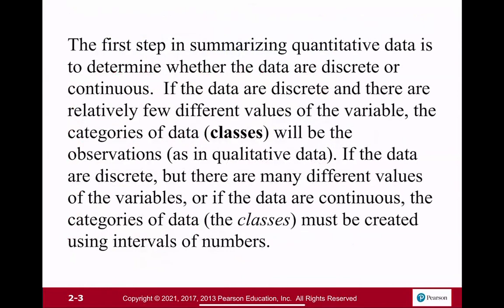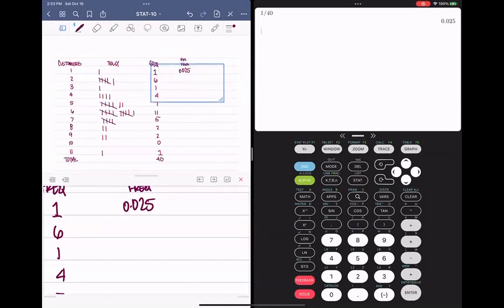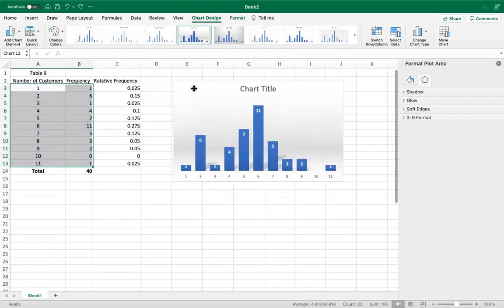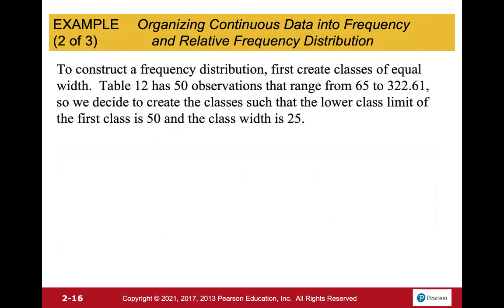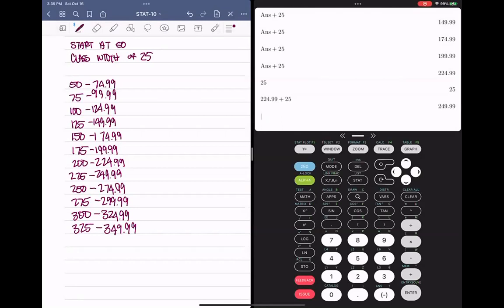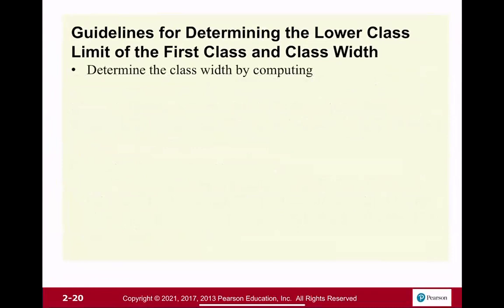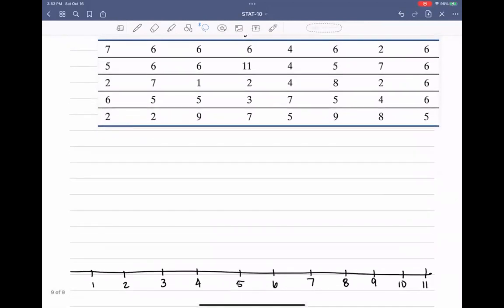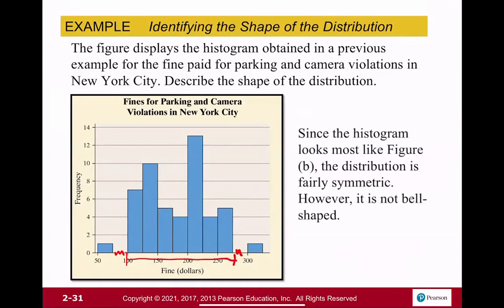Section 2.2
Chapter 2 Organizing and Summarizing Data

Section 2.2 Organizing Quantitative Data: The Popular Displays

Learning Objectives
1.) Organize discrete data in tables
2.) Construct histograms of discrete data
3.) Organize continuous data in tables
4.) Construct histograms of continuous data
5.) Draw dot plots
6.) Identify the shape of a distribution